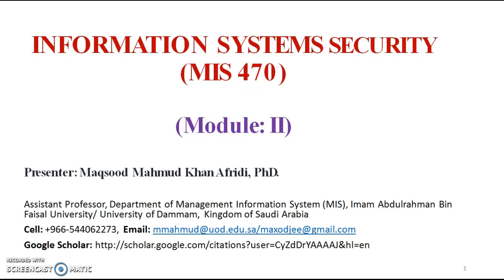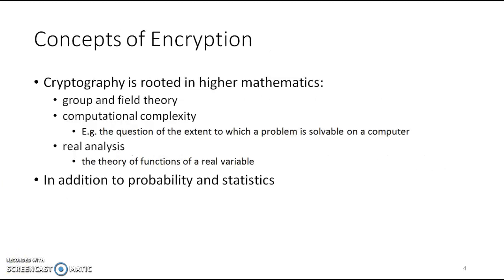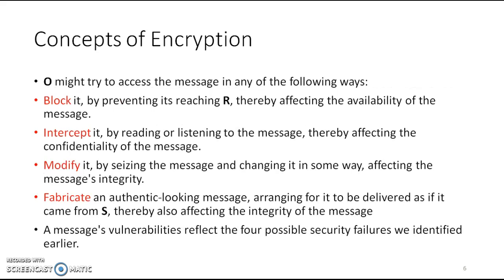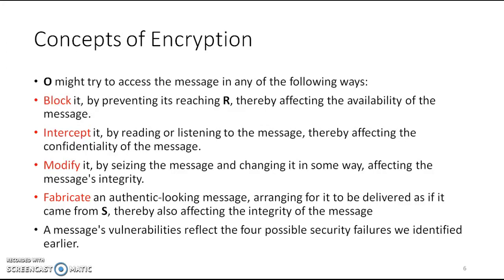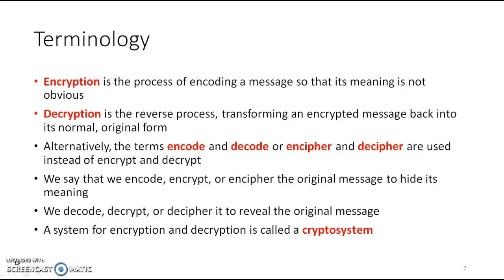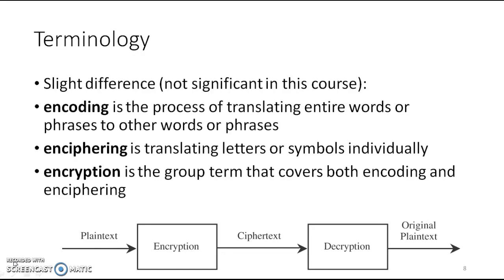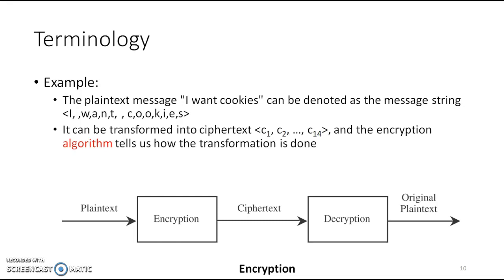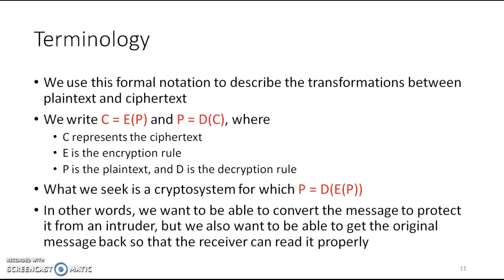Lec 5 Info Sys Sec MIS470 Module:2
Basics of Cryptography